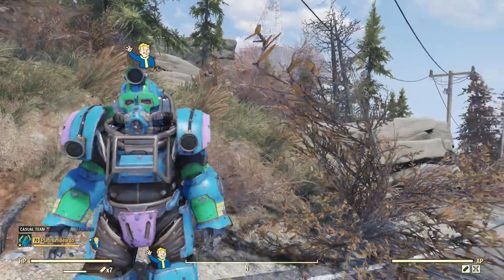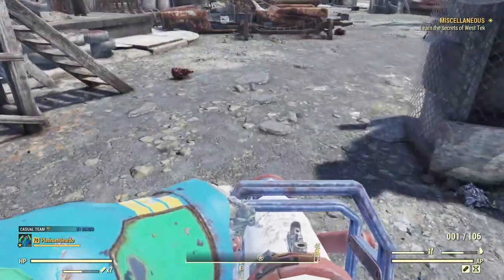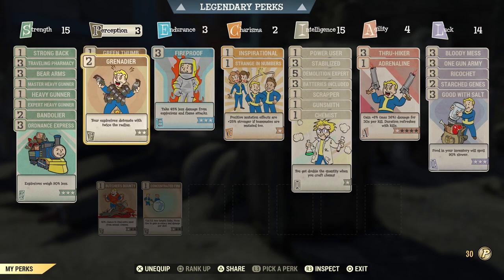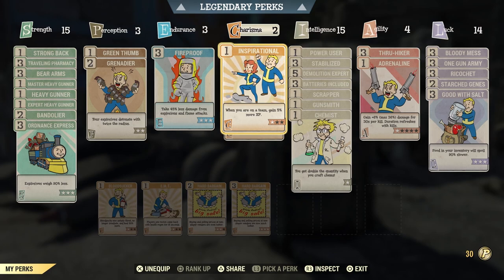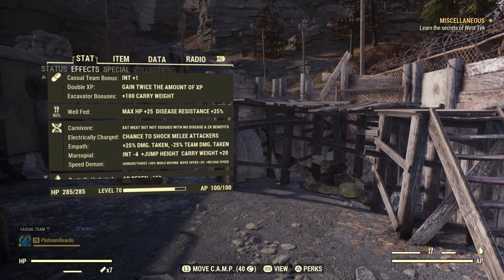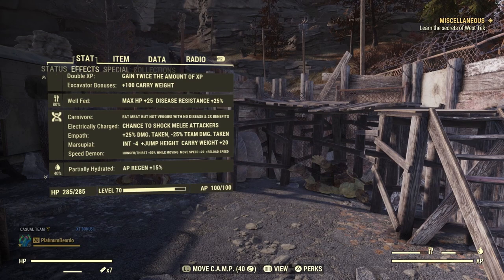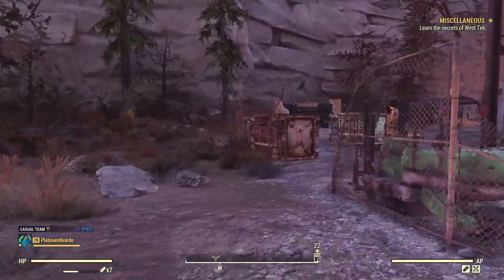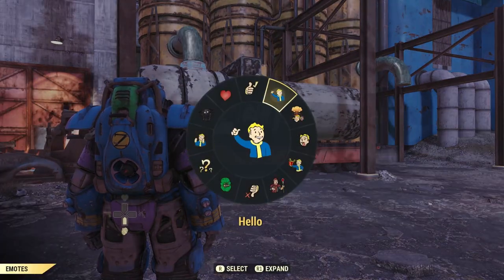Fallout 76 - Level 70 EASY Explosives Build